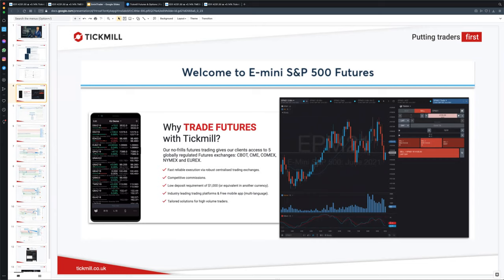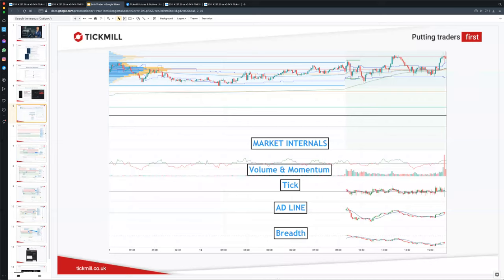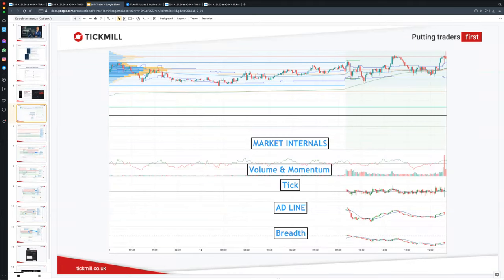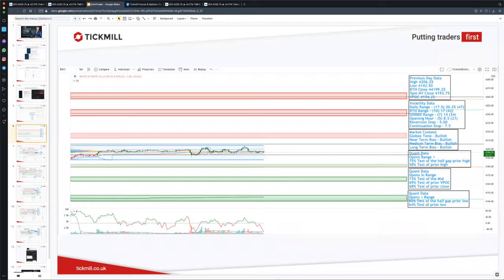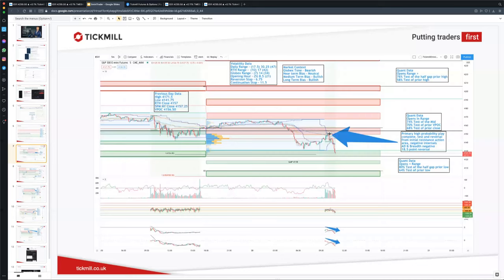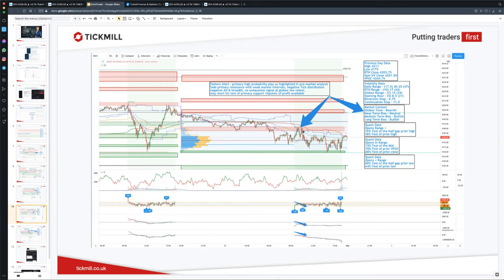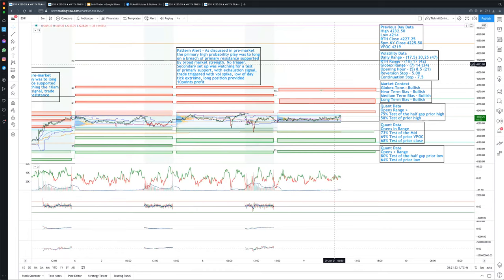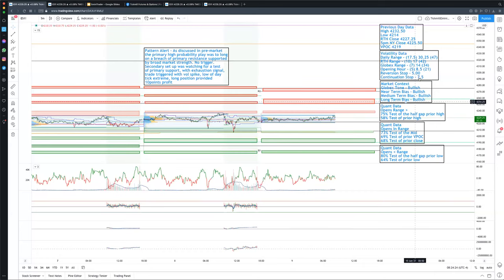Mastering Trading E-mini S&P500 Futures Webinar by Patrick Munnelly (10.06.21)